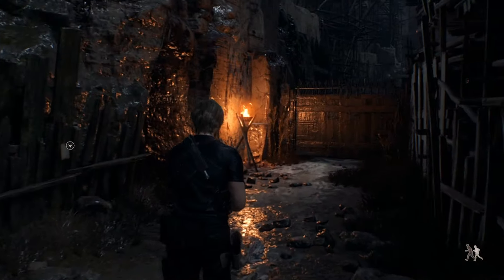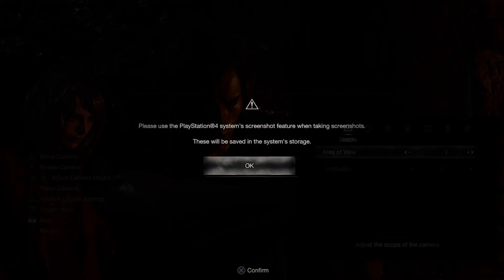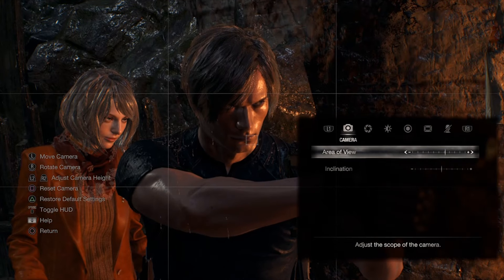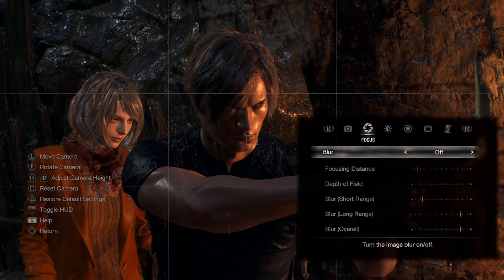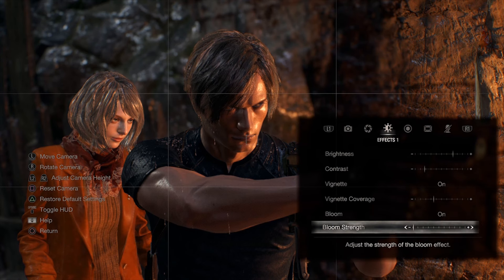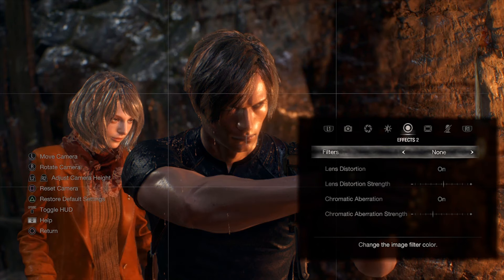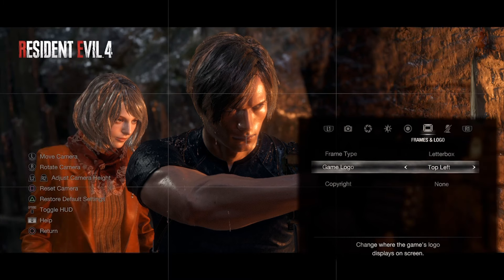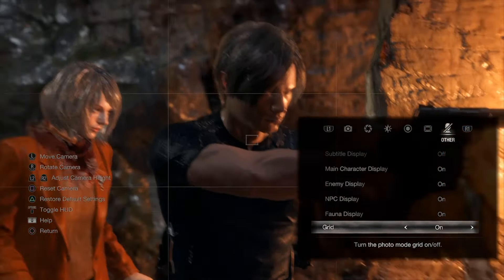Pro Photographer breaks down the photo mode in RESIDENT EVIL 4 | VPGuide 63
In the 63rd episode of The Virtual Photographers Guide I break down the photo mode in Resident Evil 4 on Playstation.

If you would like to ask PG a VP related question please tweet @Photog_Gamer.

Time Index:
00:00 - Resident Evil 4 Remake Photo Mode
00:29 - Basic Settings
02:26 - Advanced Settings
10:43 - The Verdict

Produced by – Play Games / PG / Photography Gamer